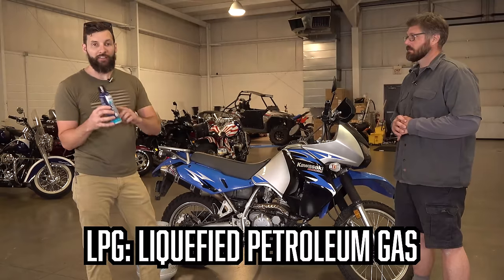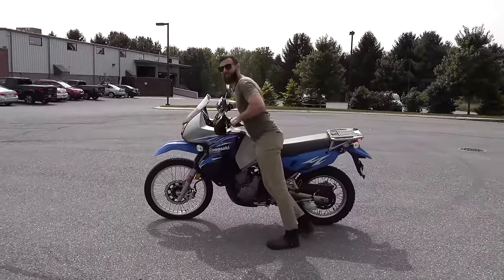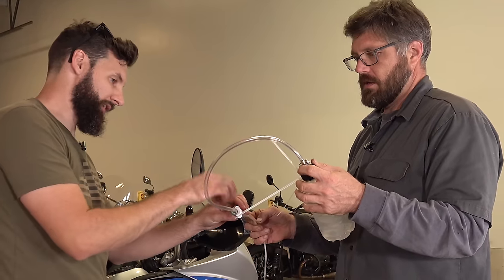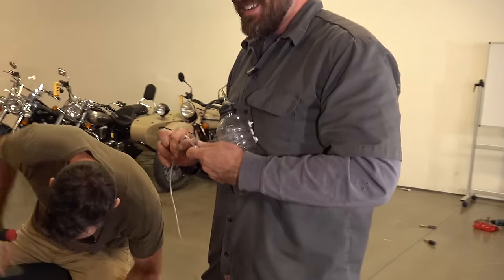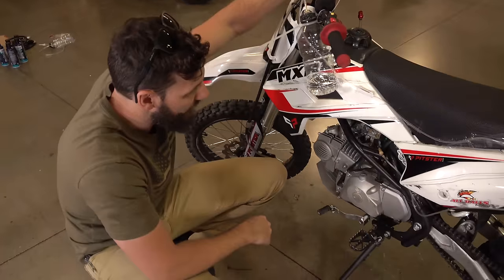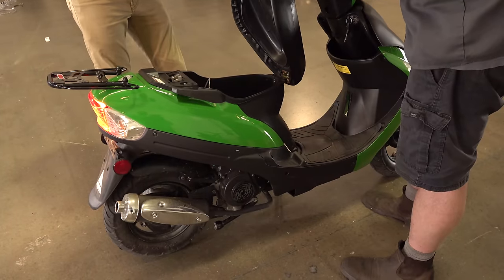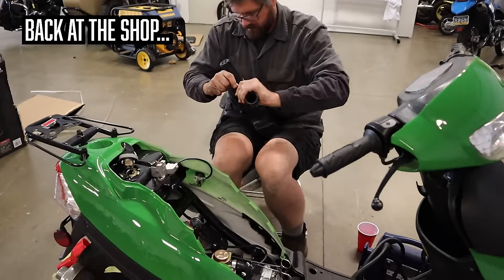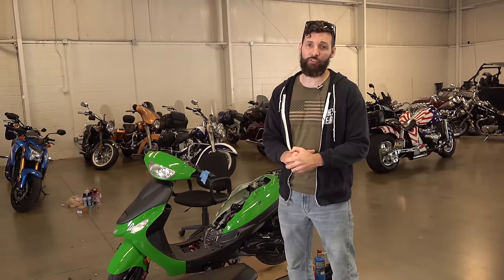What happens when you try to run a motorcycle on PROPANE instead of Gas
Can you run you motorcycle on propane and other types of LPGs? We think it's not only possible, but that we can do it for only $10! Once we get the bike running we want to take it on the open road and see just how well it will really run!